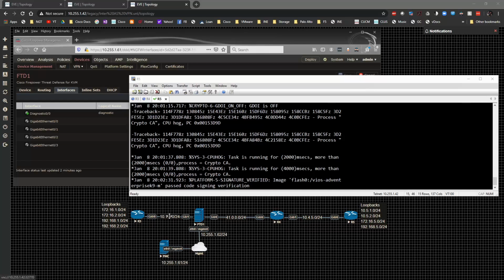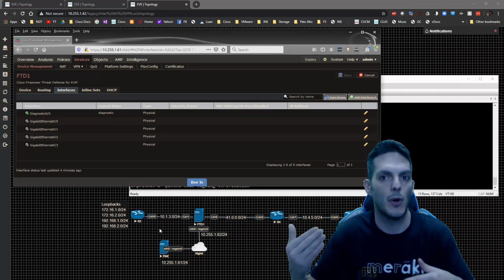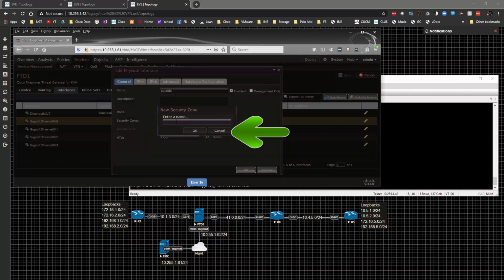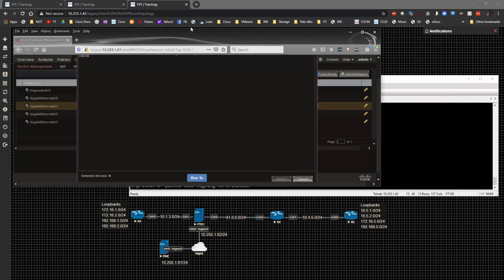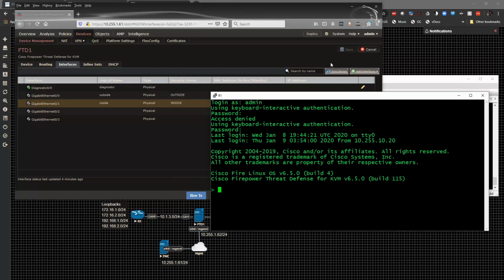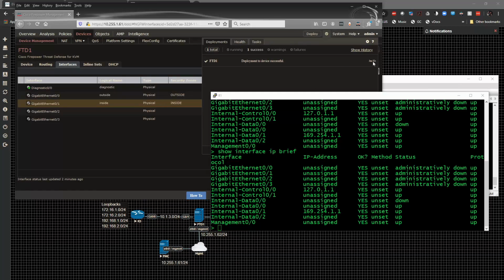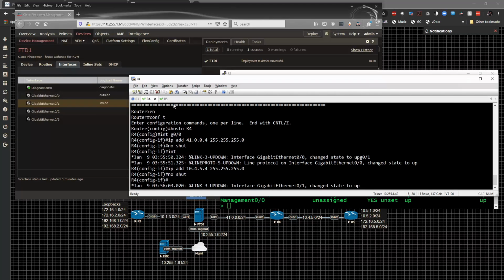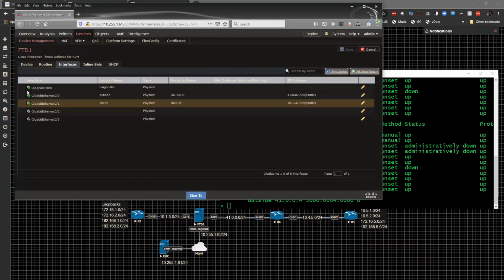Cisco FTD Basics 001 - Configuring Interfaces on FTD via FMC